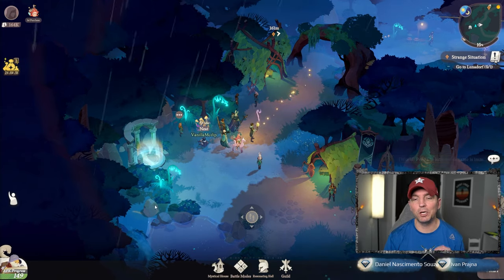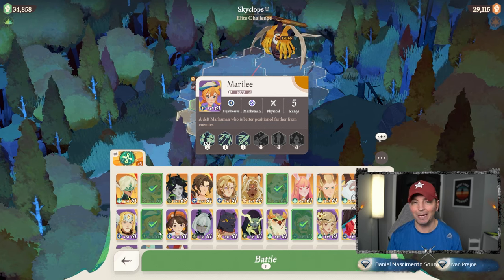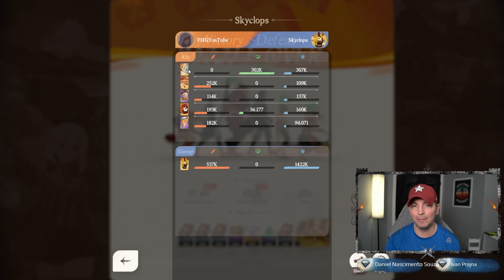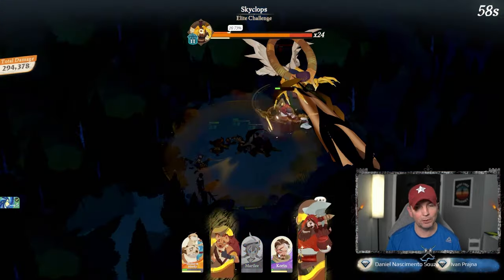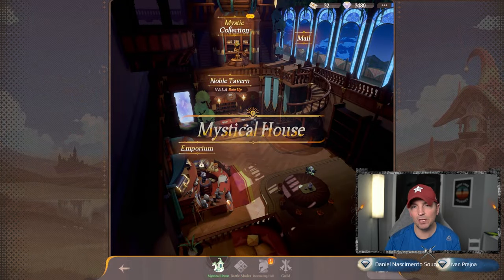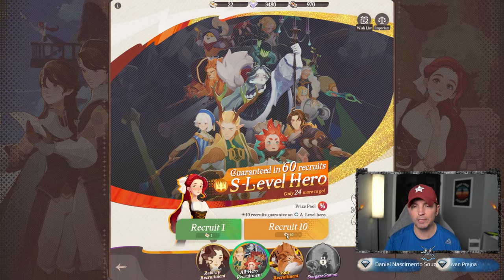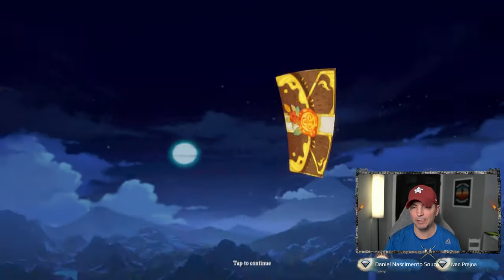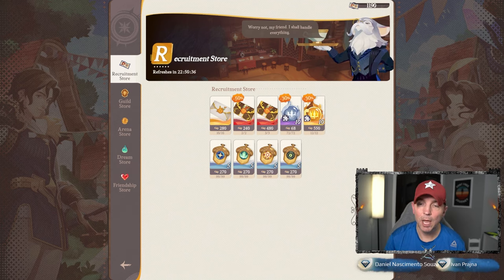SKYCLOPS - DREAM REALM! [FURRY HIPPO AFK JOURNEY]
Getting and performing well in Battle Drills helps the entire guild!